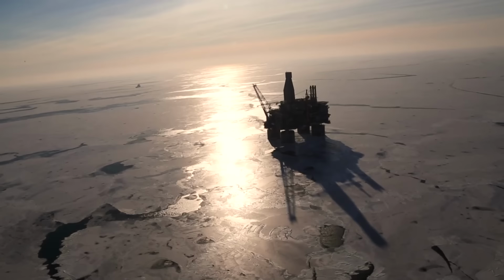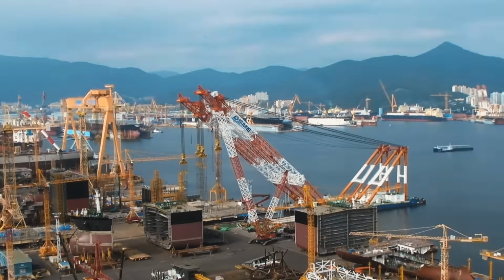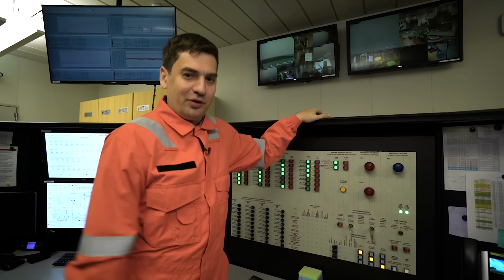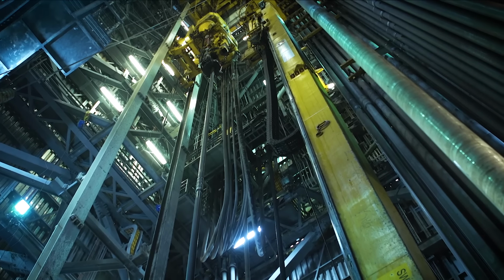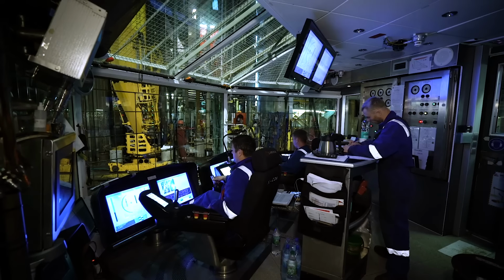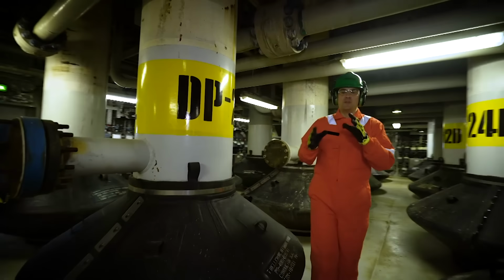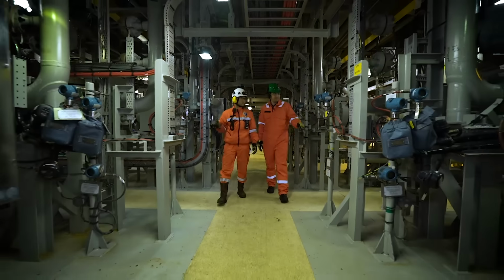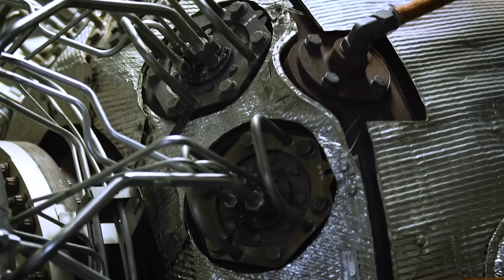Inside The World's LARGEST Offshore Oil Rig Platform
Golden Eagle or Berkut Drilling rig is the biggest oil rig in the world. This rig platform is located on the Russian Pacific Coast, north of Japan, in the sea of Okhotsk. Berkut was one of the most challenging and expensive projects undertaken by significant oil and gas companies that spent over 12 billion dollars. The Berkut oil platform can produce 12,000 tons daily and 4.5 million tons of oil yearly.